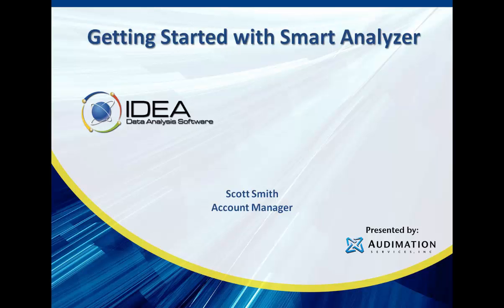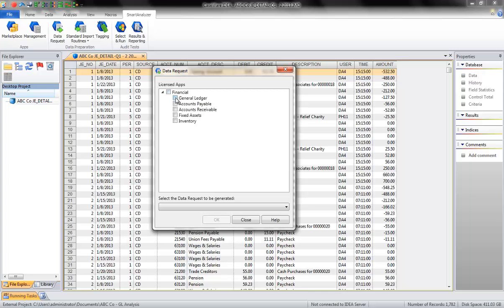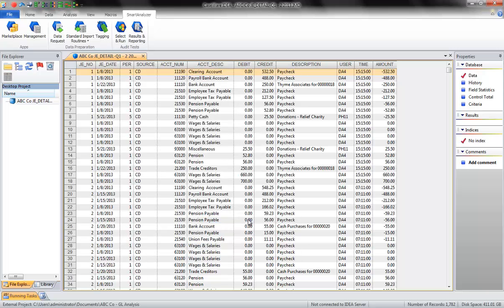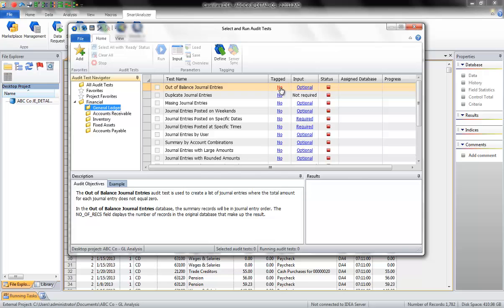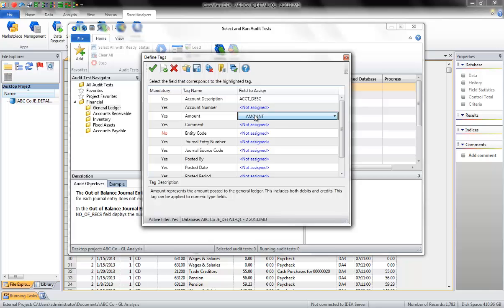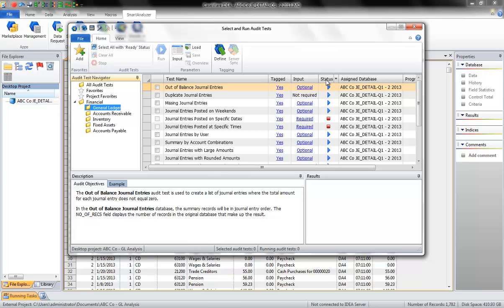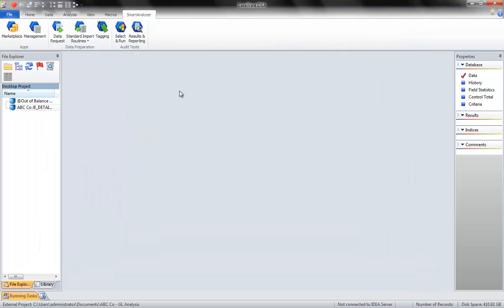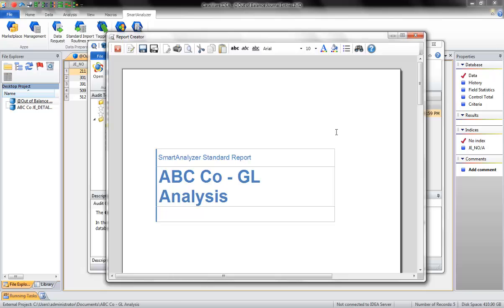Getting Started with Smart Analyzer's Financial App